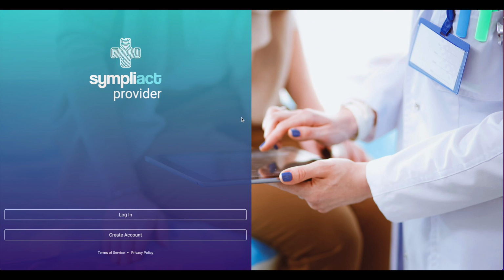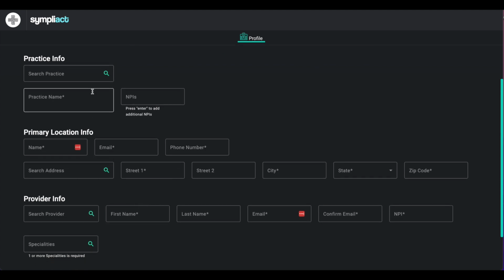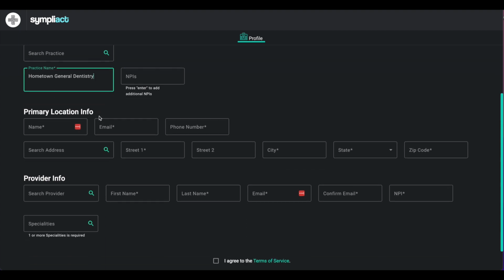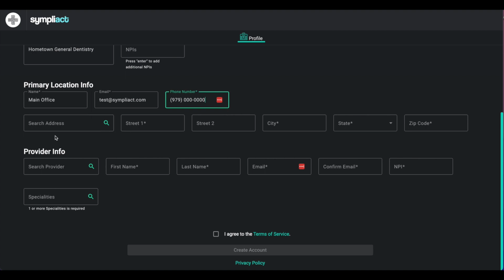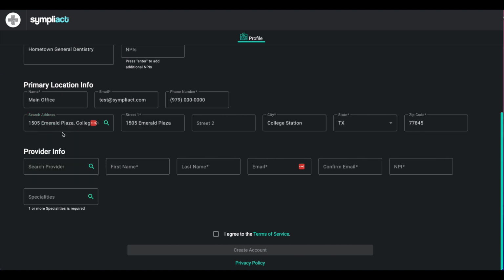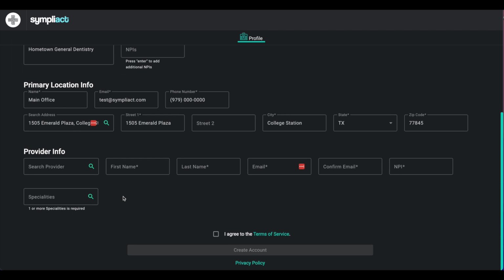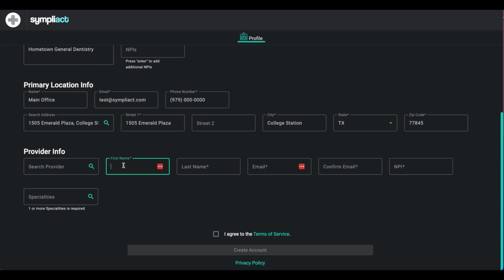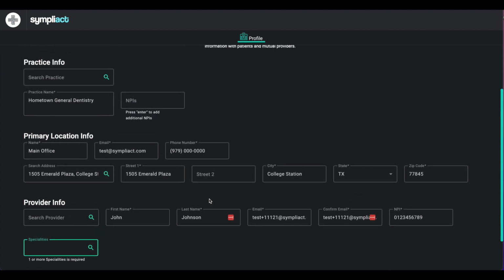Create Your New Practice Account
This video provides a quick tutorial and walk-through on creating your new Sympliact healthcare practice account on the platform.